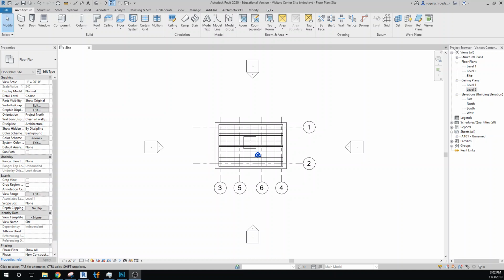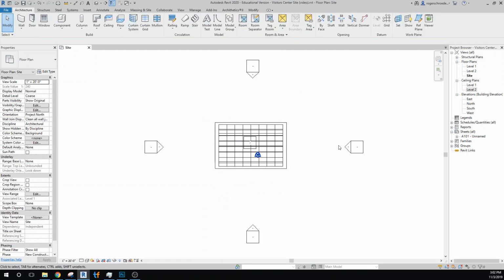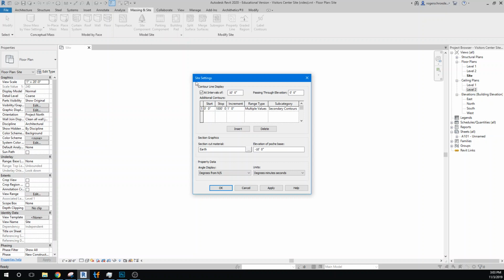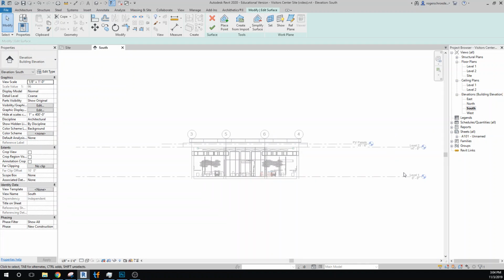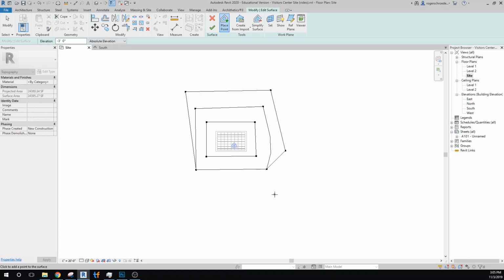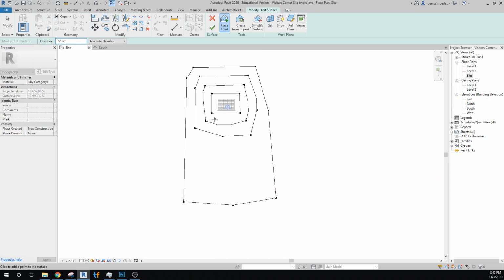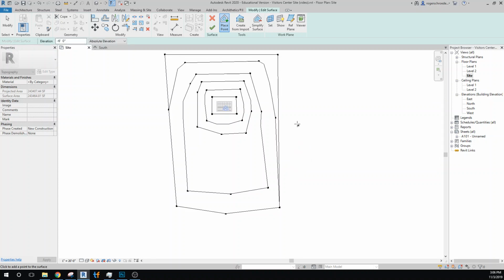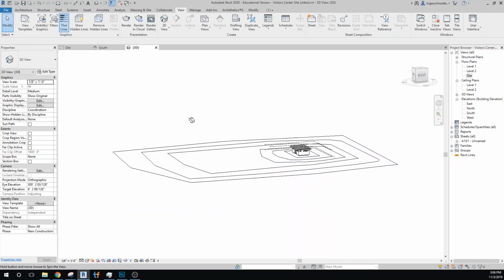ECM12 2 Build Toposurface 5min